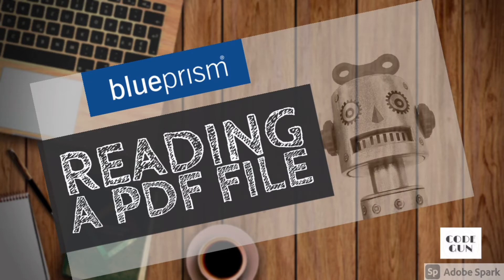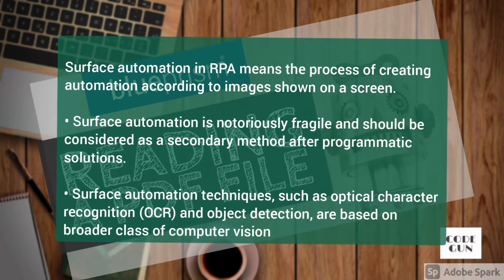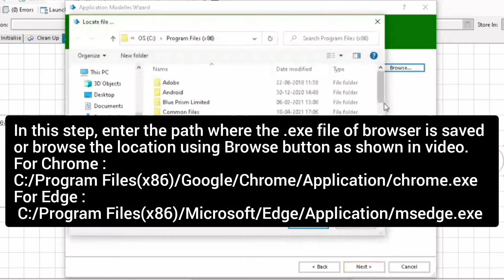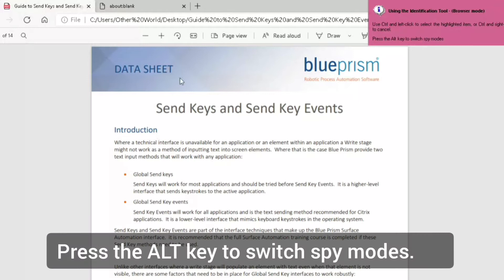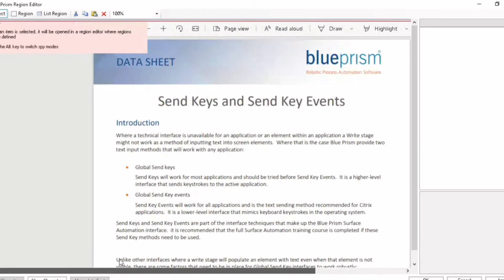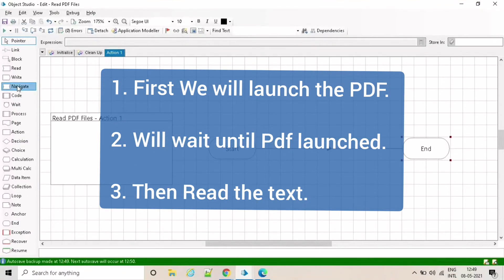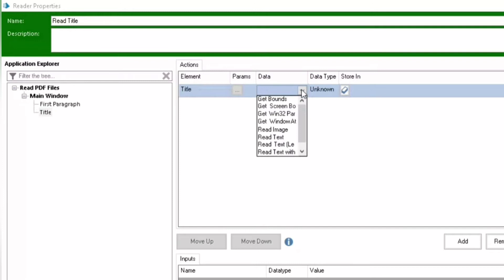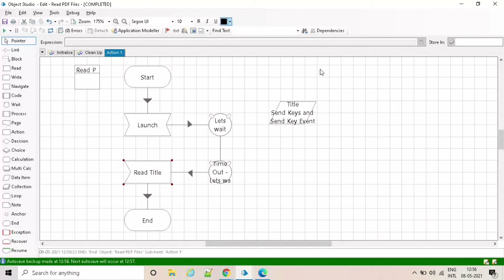PDF Automation in Blue Prism | BluePrism Tutorial | KT Sessions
In this video, I will teach you how to read a pdf file in BluePrism.
► Contents of this video
Time Stamps:-
0:00 - Intro
0:19 - Surface Automation
0:44 - Spying PDF
01:20 - Reading Pdf
► This video will solve...your Queries related to the following:
Note: This video is just for education purposes.
Code Gun